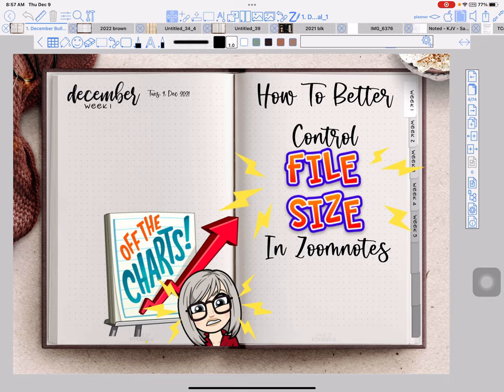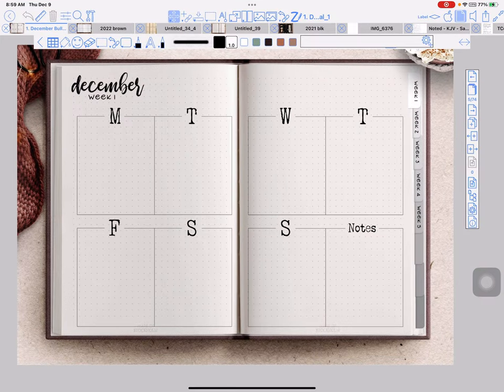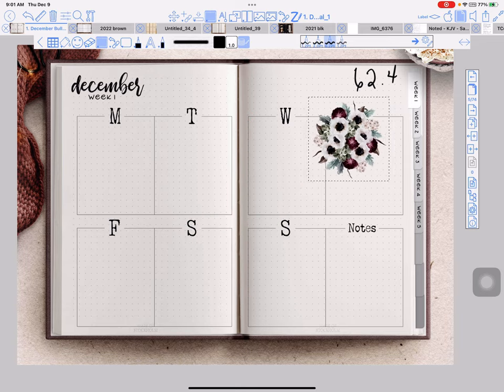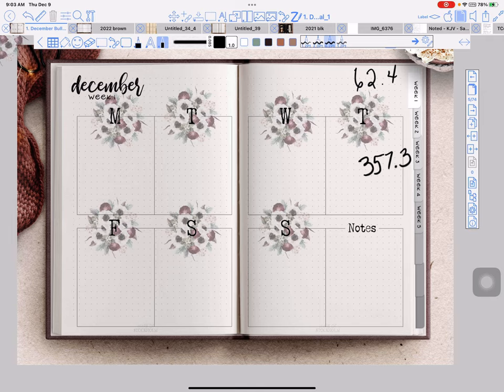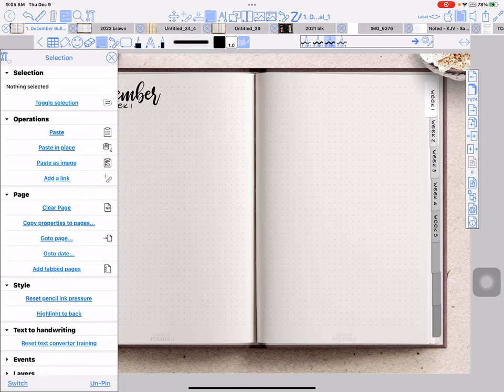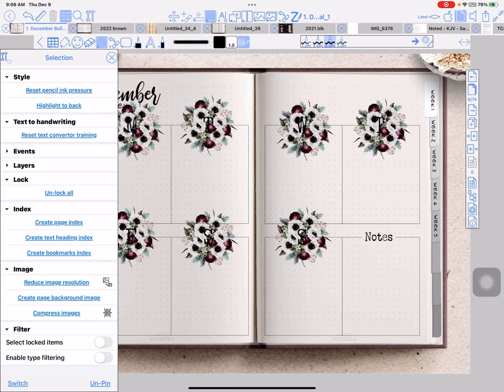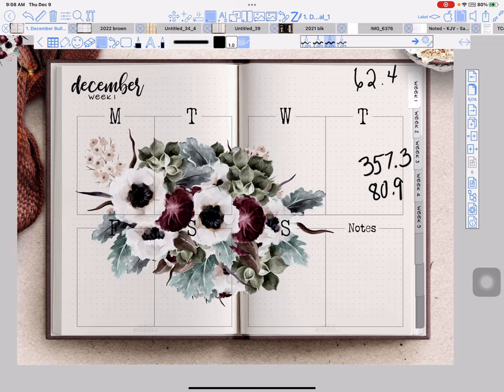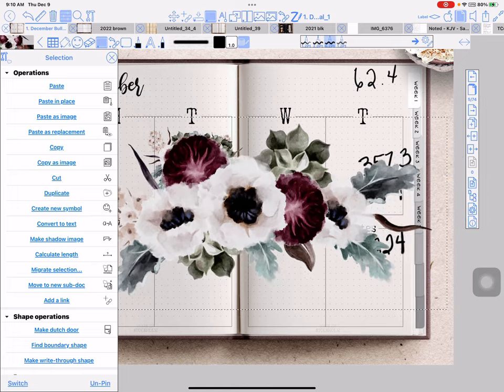Using ZoomNotes- How To Better Control File Size In Zoomnotes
Please excuse the abrupt end.  I tried to do an edited version but it won’t let me upload it so I have to go with this,  sorry